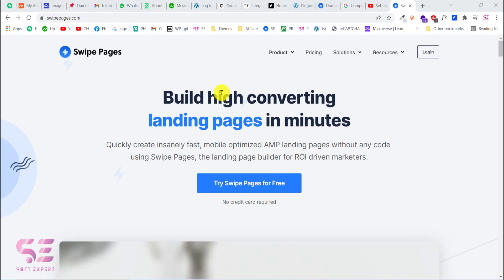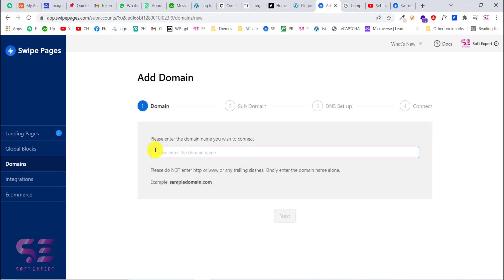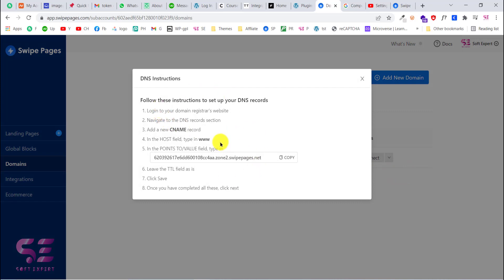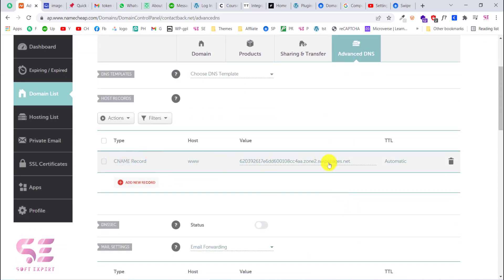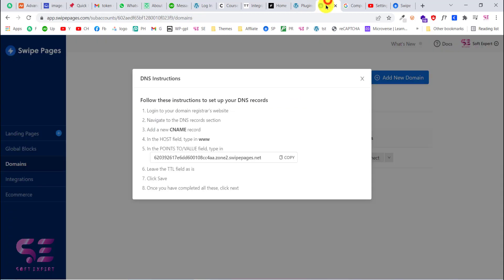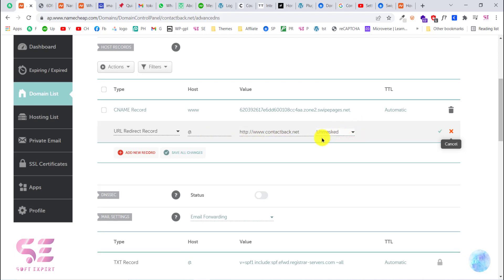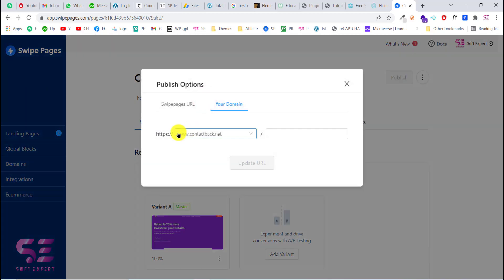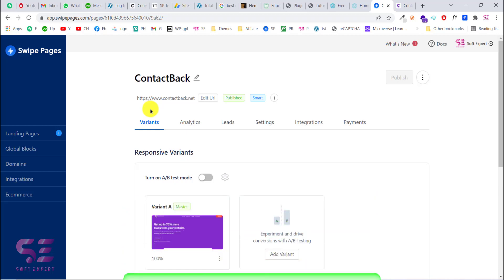How To Connect Your Domain to Swipepages - Publish Your Landing Page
In this video, you will learn How to publish a landing page/website to your custom domain on swipepages. OR how to connect your domain with swipepages.
As you know swipepages is one of the best landing page builders.